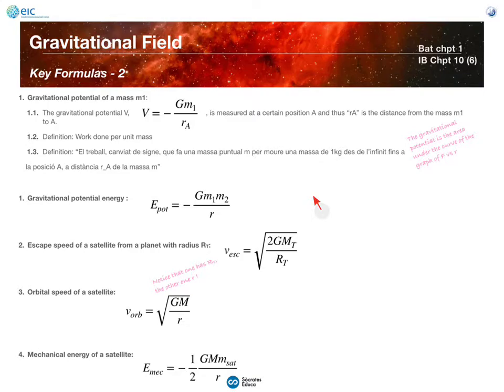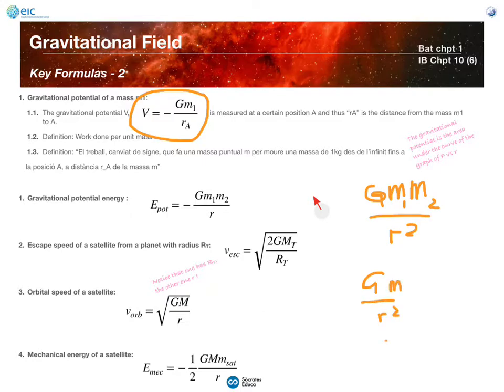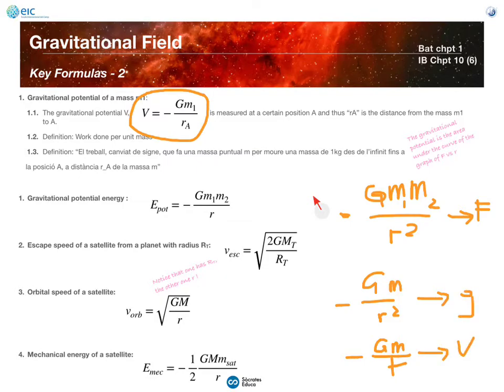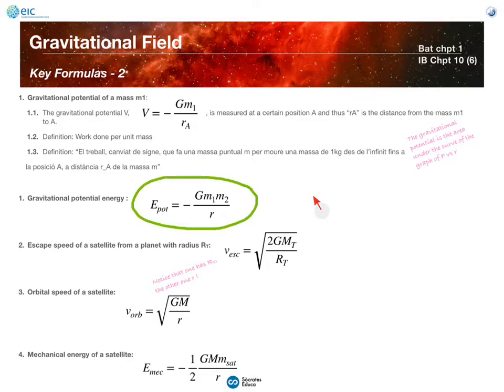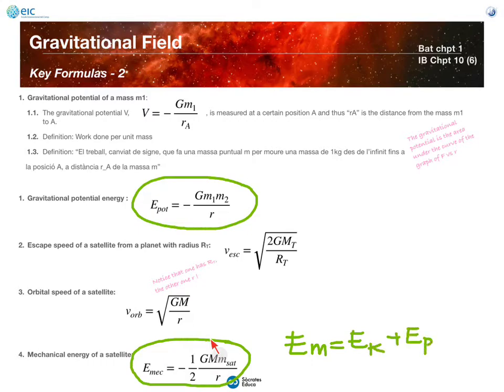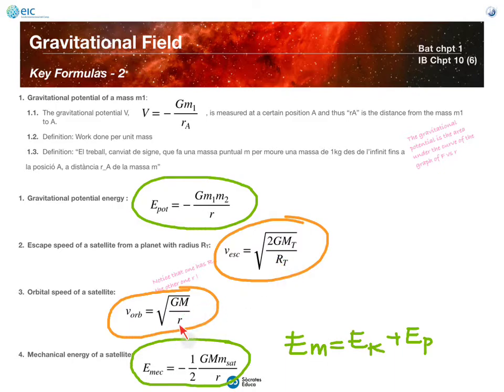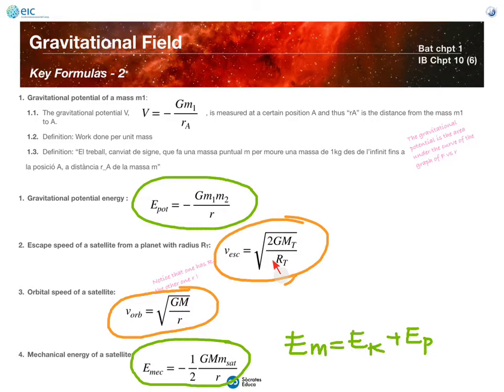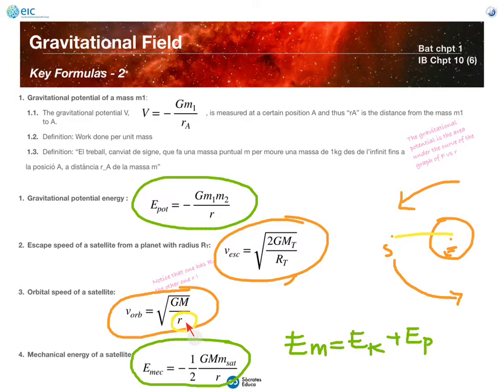Gravitation - Formulas2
Gravitational field concepts